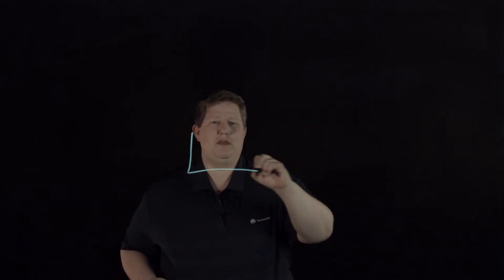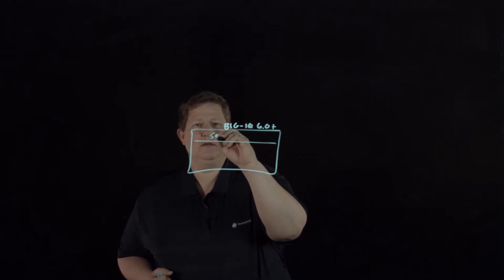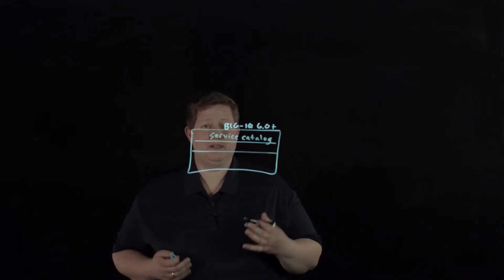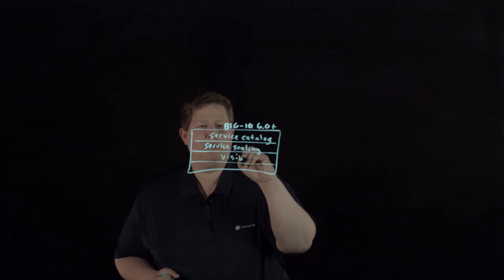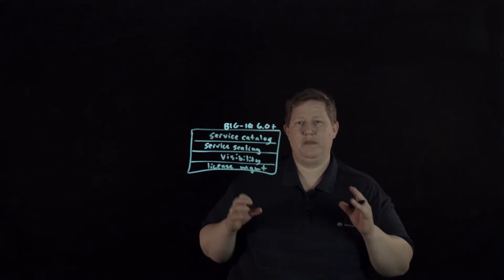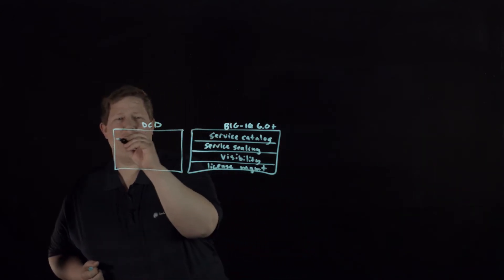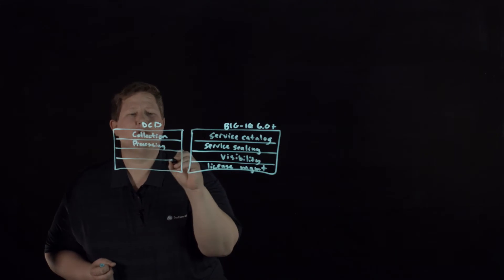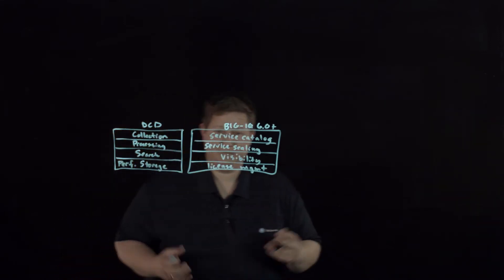BIG-IP Cloud Edition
In this episode of Light Board Lessons, we explore BIG-IP Cloud Edition, a newly released solution that integrates advanced features for enhanced cloud management. The discussion covers its capabilities, benefits, and how it streamlines operations in cloud environments. Join us to learn how BIG-IP Cloud Edition can optimize your cloud infrastructure.